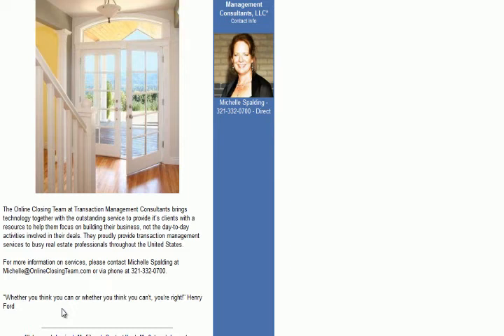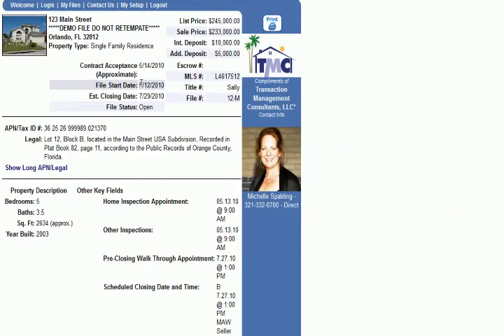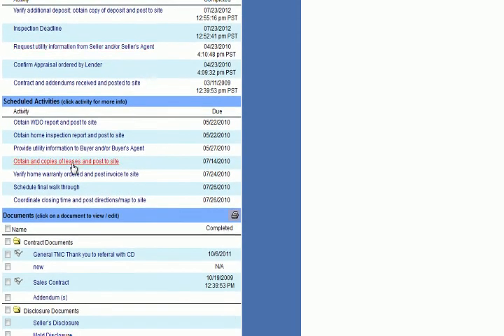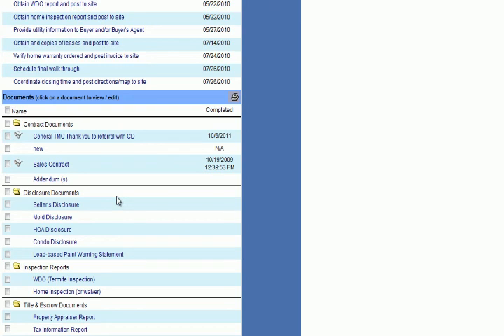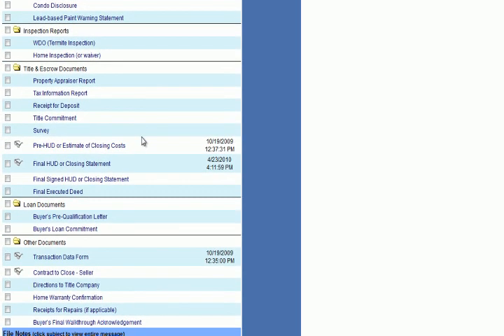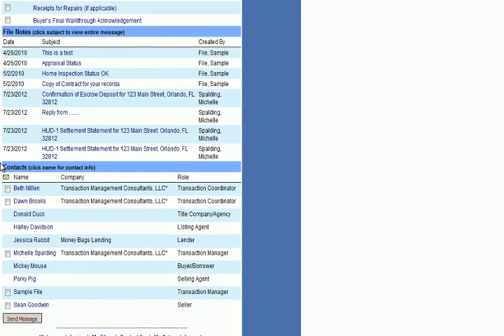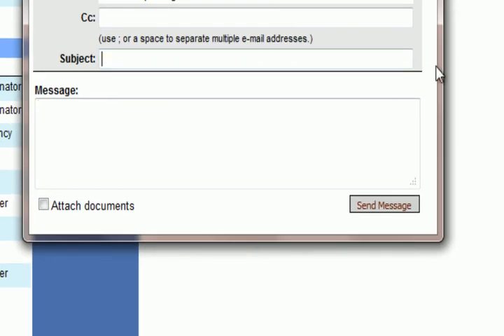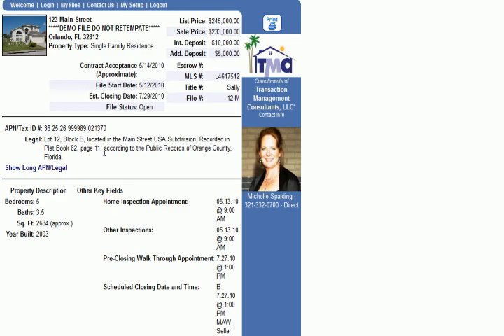How your Transction Coordinator keeps in you connected from contract to close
- here's the software that our team uses to manage transactions for our clients.